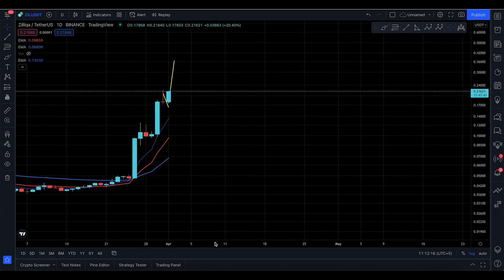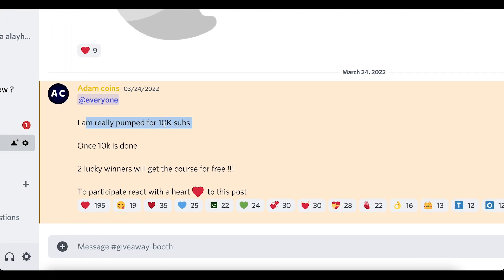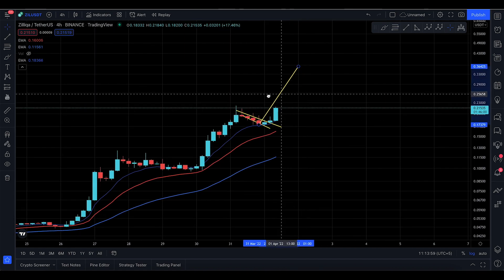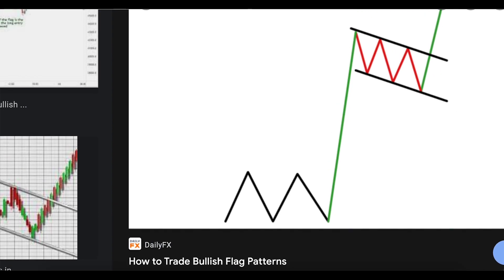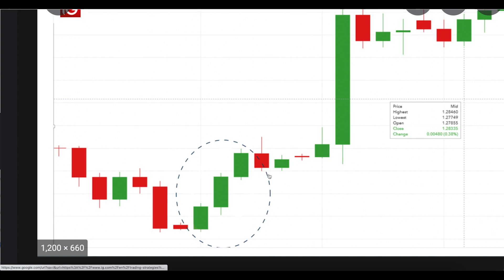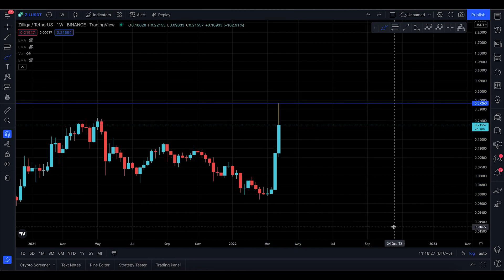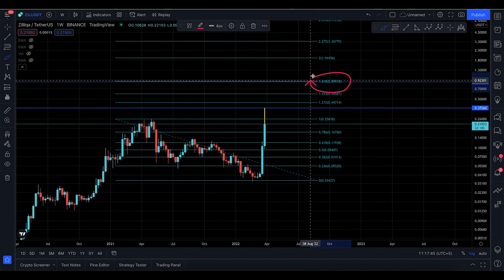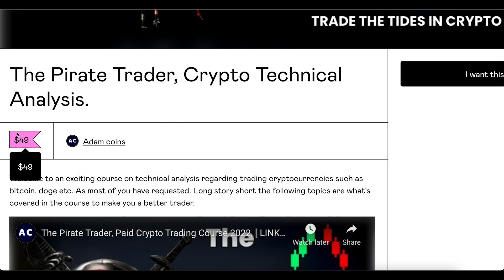Zilliqa ZIL Update, [ WE ARE NOT DONE JUST YET !!!! ]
In this video, I’ll talk about Zilliqa. Everyone needs to stay updated with the latest analysis. From old market to new market movements

In this analysis you will know the next targets for Zilliqa

Here’s what I’m going to cover in this video:

Zilliqa next targets

Zilliqa support and resistance

Zilliqa price prediction

Zilliqa analysis